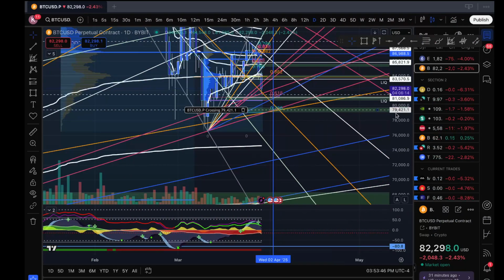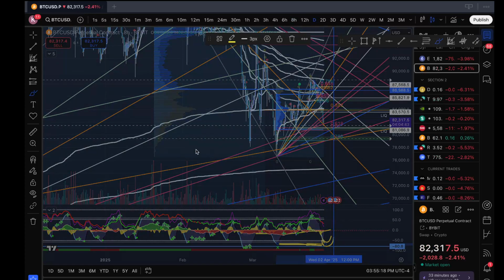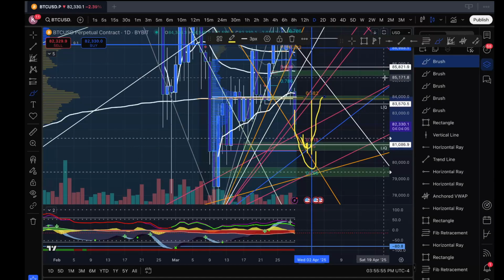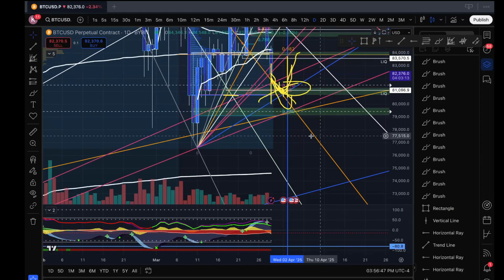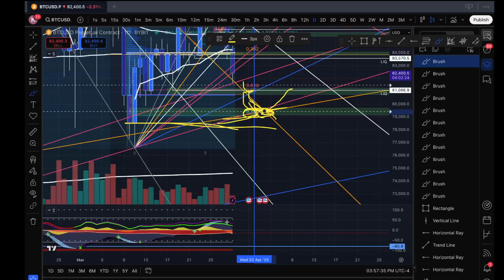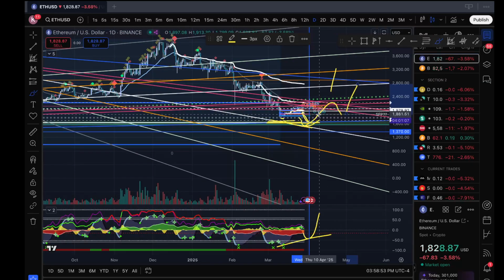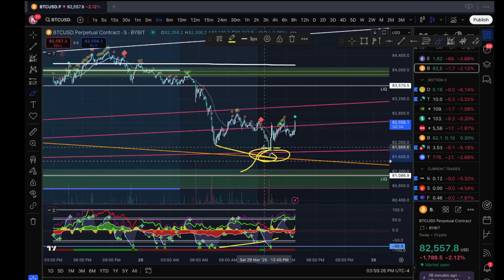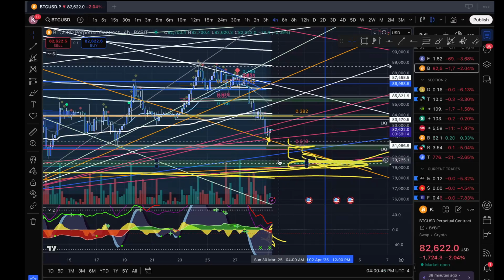If We Bounce, Here’s the Spot to Watch... BTC/ETH Technical Analysis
A quick overview of btc and etc technical analysis, providing insights into the current market trends and price movements. This video will cover key indicators, chart patterns, and support and resistance levels that are essential for understanding the price behavior of Bitcoin (BTC) and Ethereum Classic (ETC). We will also discuss how recent news and events may impact these cryptocurrencies, along with tips for traders looking to make informed decisions. Whether you are a beginner or an experienced trader, this analysis aims to give you a comprehensive understanding of the technical aspects of BTC and ETC. Join us as we dive deep into the charts and explore the opportunities that lie ahead in the cryptocurrency market.